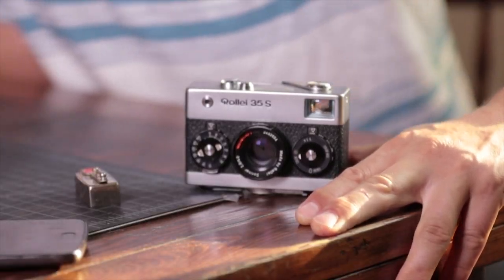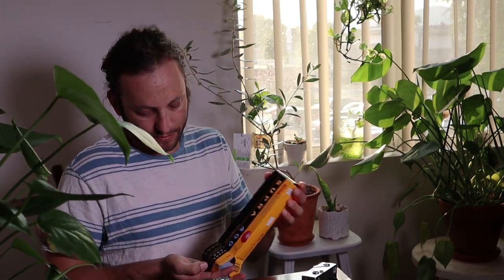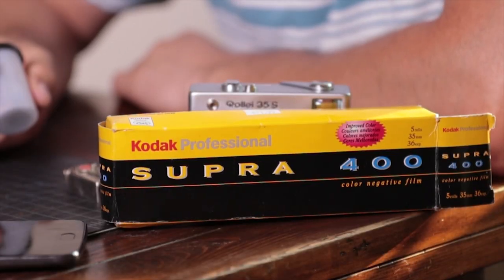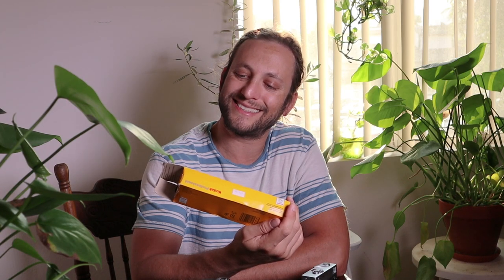Rollei 35s with Supra 400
The Rollei 35s is still one of my favorite cameras. Here is an update on what it's been like shooting with it. Scale focussing can still be a limitation, but that will largely depend on what kind of shooting you do. For street photography, it's a gem.